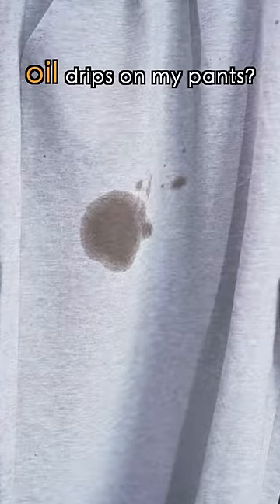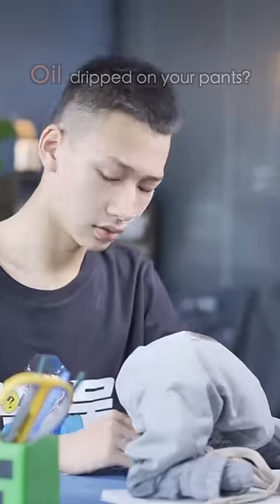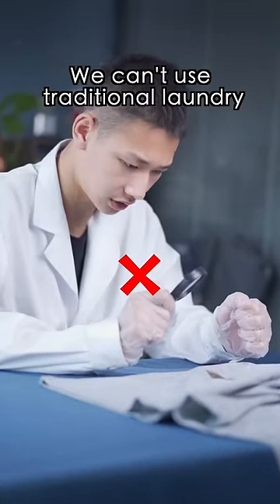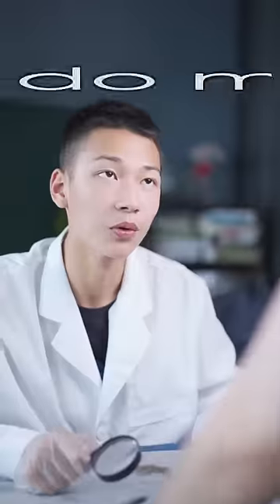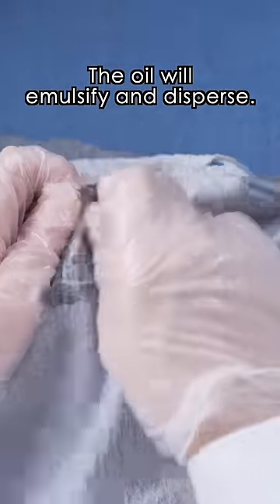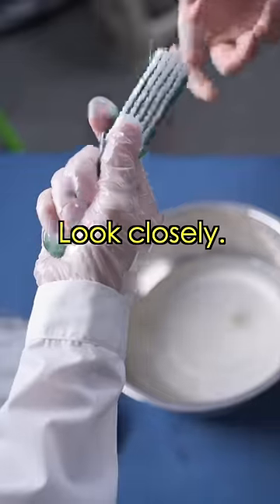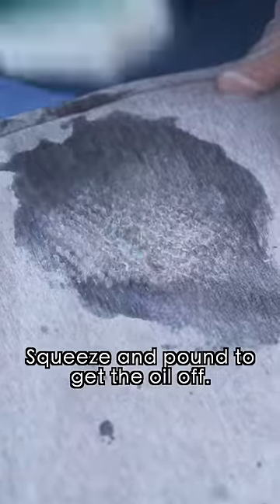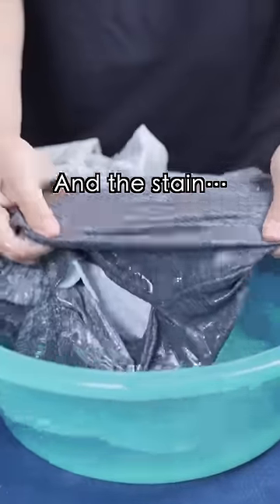2 Steps Help You Remove Hot Pot Oil Stain🍲 From Clothes👖!!